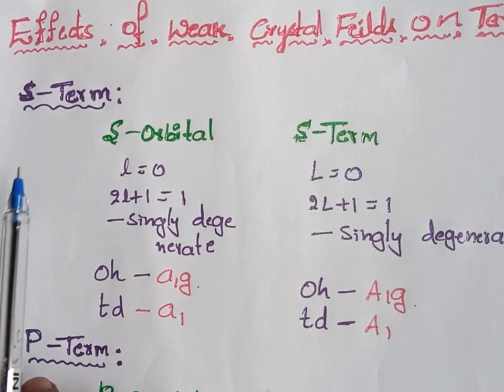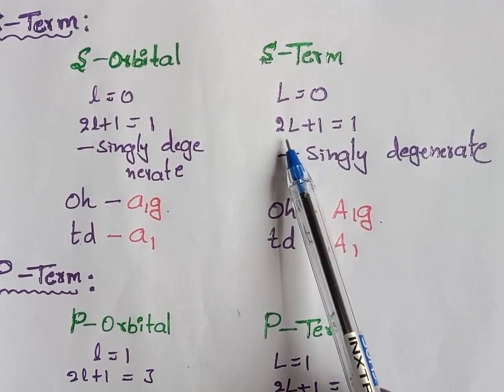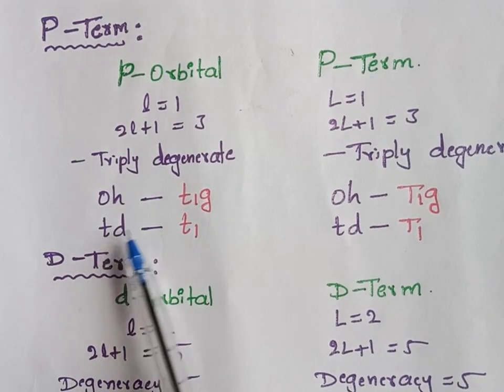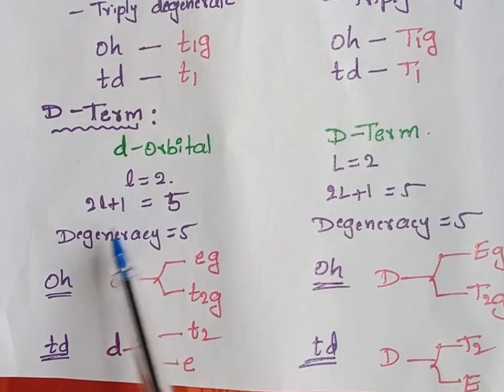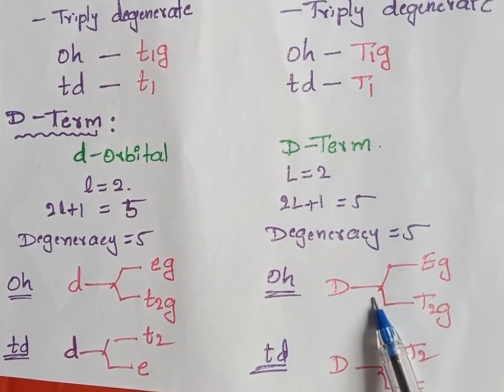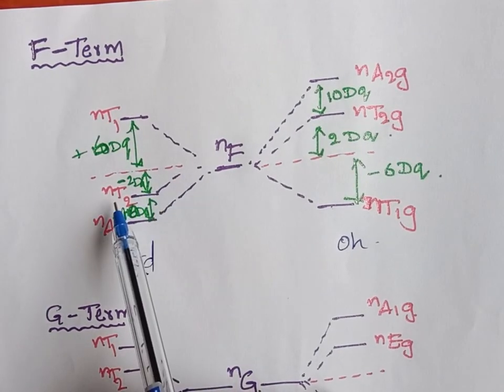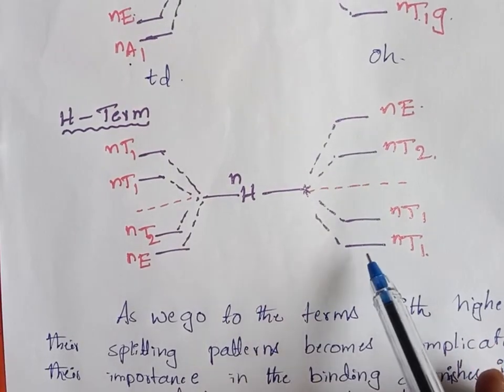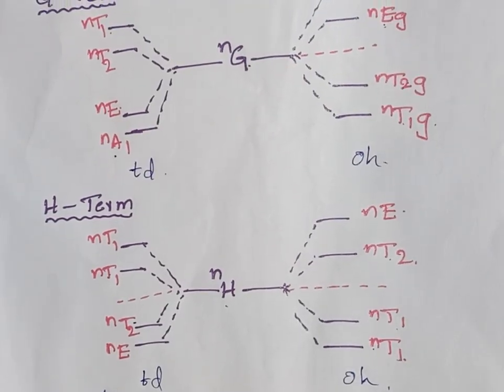BMC:EFFECT OF WEAK CRYSTAL FIELDS ON TERMS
Effect of weak crystal fields on Terms. Splitting of terms into different states and designation of terms in Octahedral and Tetrahedral crystal fields.